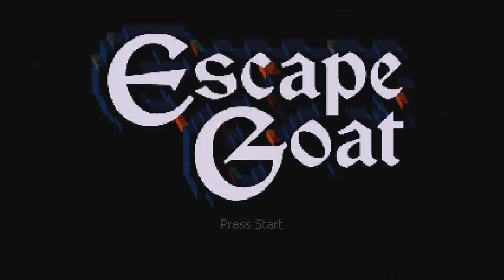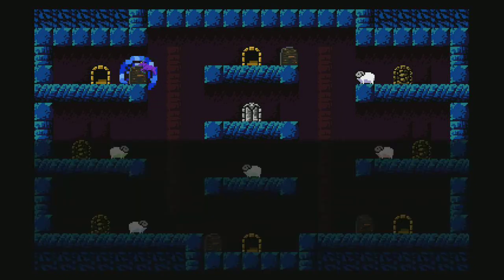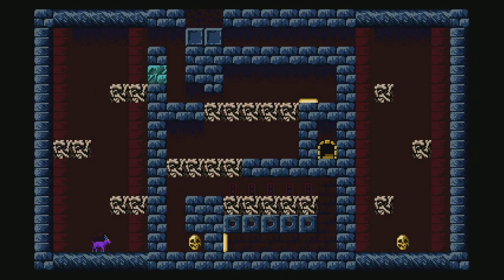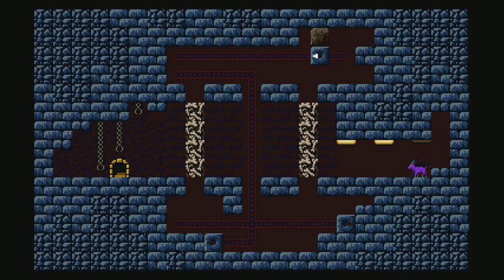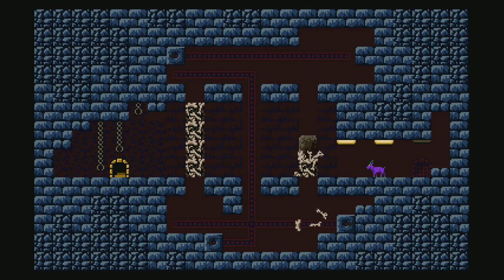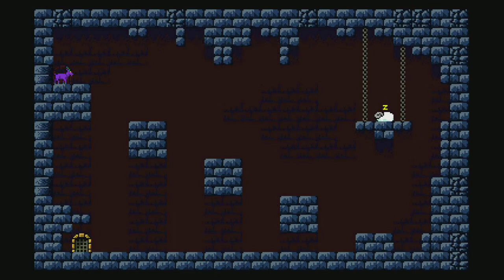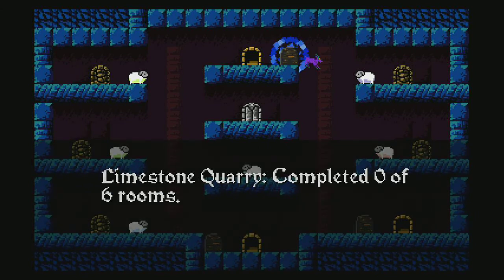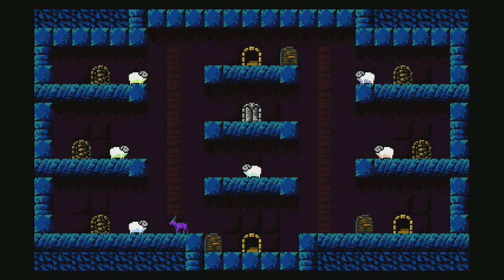Escape Goat - Part 5 - The Crypt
Tails in the Crypt.
Kiss me, mister Sheep!